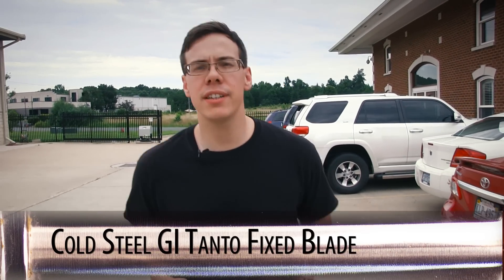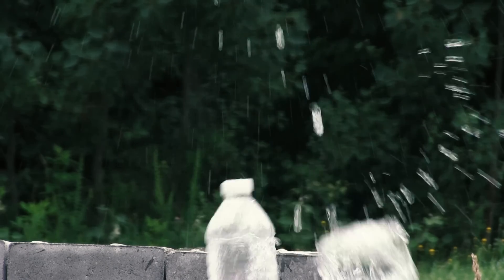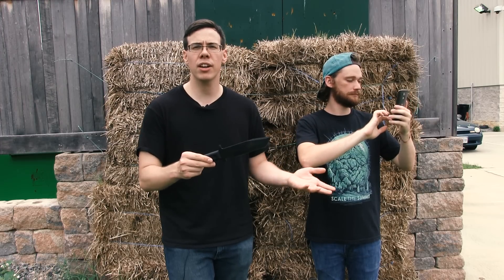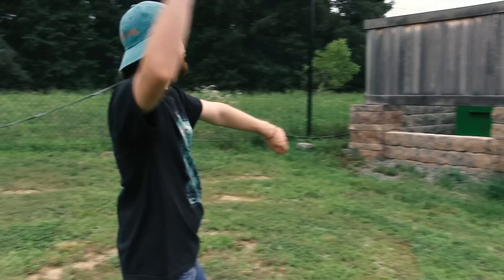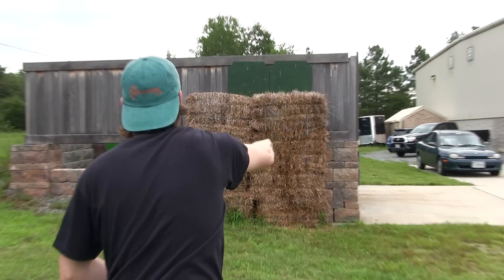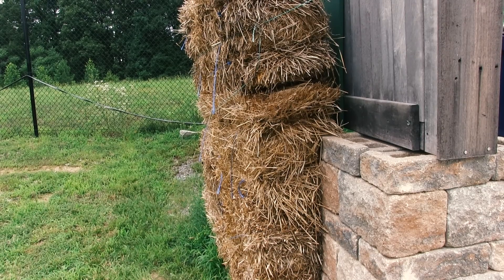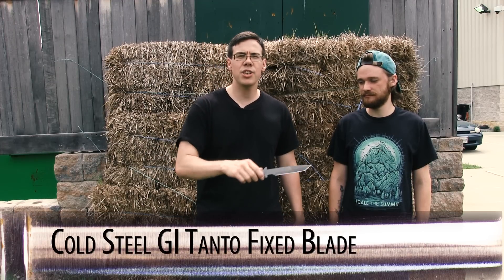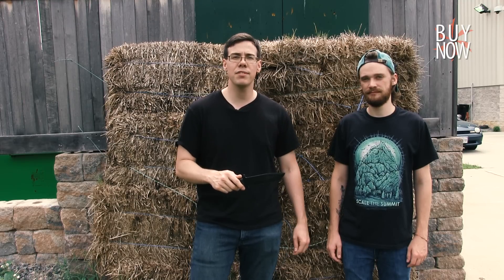Cold Steel GI Tanto: Throwing Test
Our G.I. Tanto is a no-nonsense tactical knife that comes with a legion of practical uses. It may be lean and spare, but it delivers the goods where they count the most! The broad Tanto point blade, integral quillon guard, and Polypropylene handle scales, exemplify a tactical knife stripped down to its bare essentials.

To learn more about the Cold Steel GI Tanto,

Every Friday we bring you a special sale item to make your weekend even sweeter.

Sign up for our newsletter to receive updates about our videos and our best new deals

As its name suggests, our G.I. Tanto is a no-nonsense tactical knife that comes with a legion of practical uses. It may be lean and spare, but it delivers the goods where they count the most! The broad Tanto point blade, integral quillon guard, and Polypropylene handle scales, exemplify a tactical knife stripped down to its bare essentials. It’s ground razor sharp out of 1055 carbon steel with a hard spring temper and protected by a black, rust resistant finish so it’s ready to take all the abuse you and Mother Nature can dish out.

Heavy, sharp and wonderfully balanced, it’s easy to throw by either the blade or handle and it hits with real vigor. In a survival or self-defense situation, it can be quickly and easily converted into a spear or war club. Just remove the handle scales and lash the blade securely to a suitable wooden shaft! Best of all, it’s a great value. Get the real G.I. Tanto from Cold Steel and get more than your money’s worth.